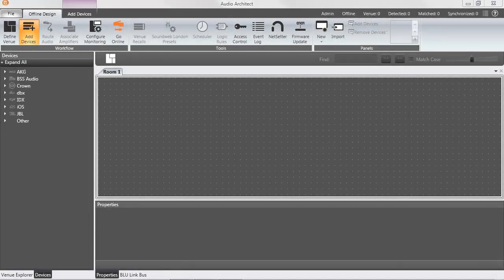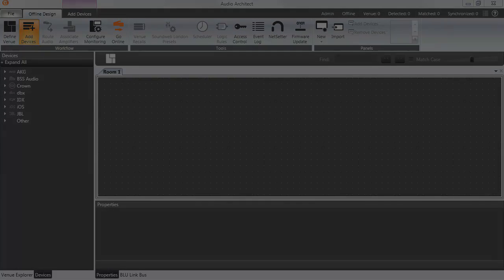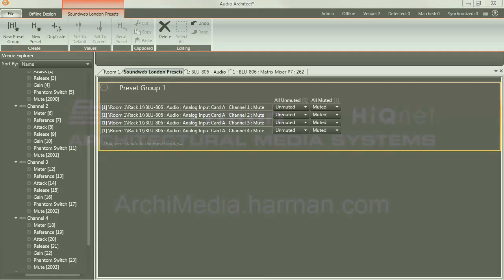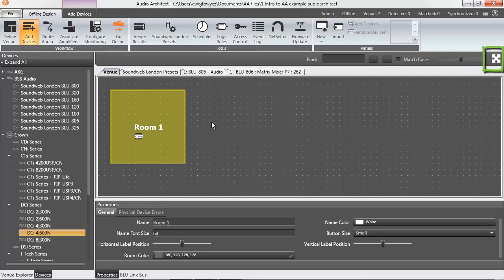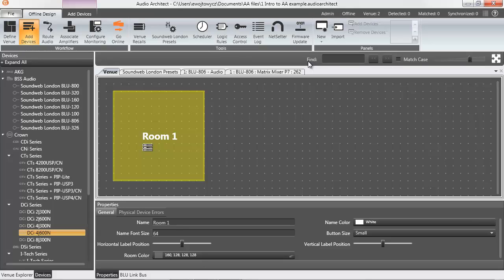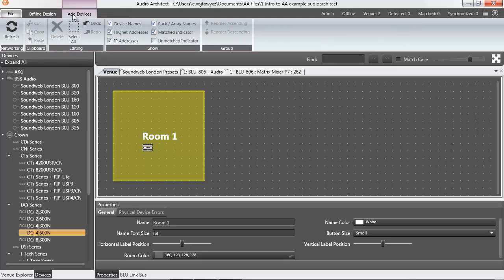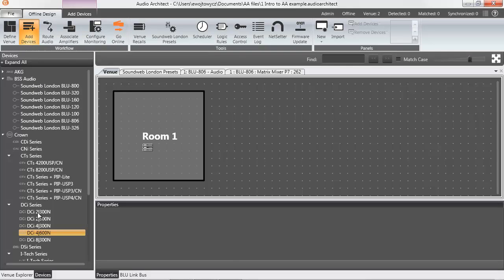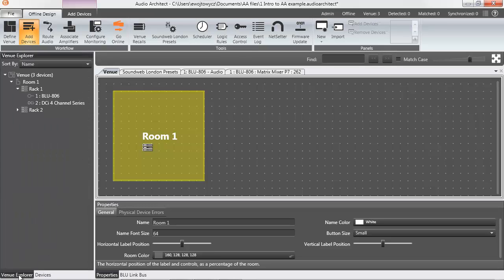1 Intro to Audio Architect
Introduction to HiQnet Audio Architect